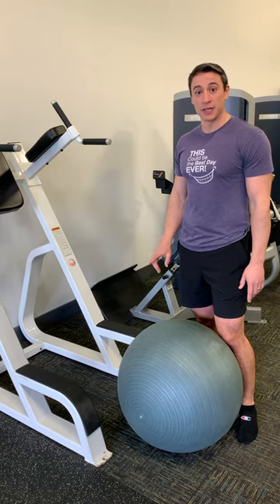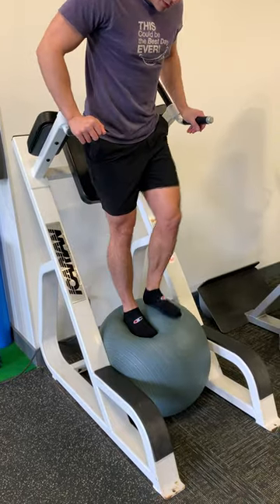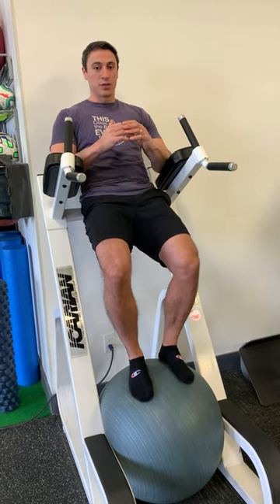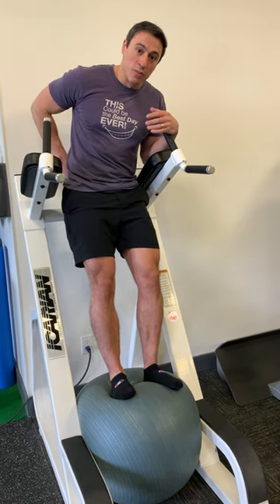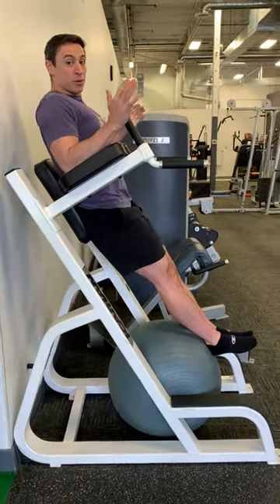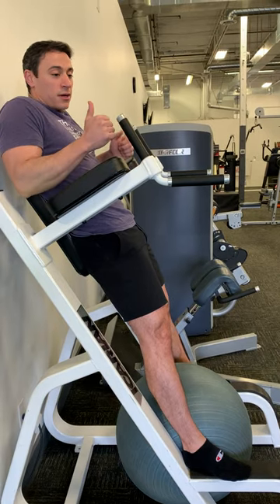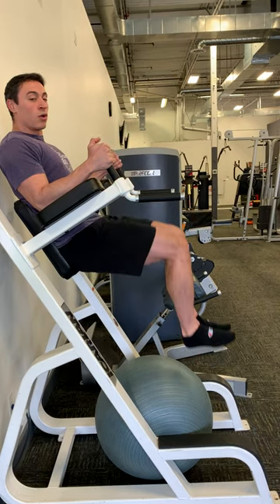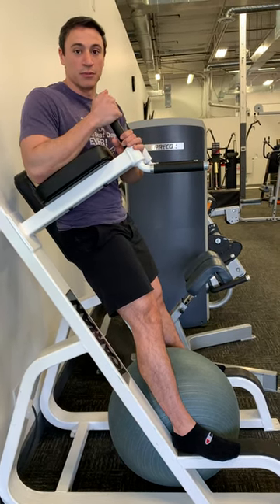Leg Raises on the Captains Chair